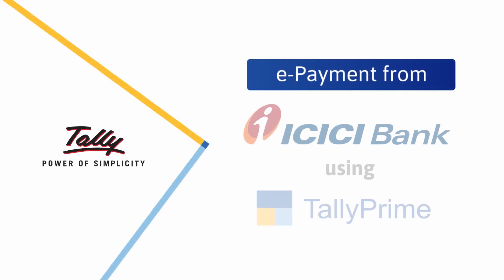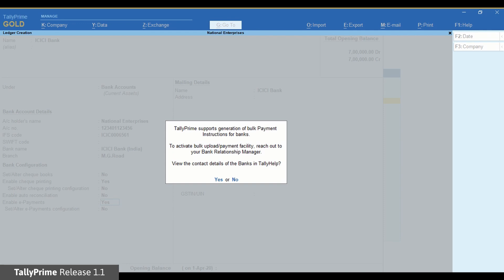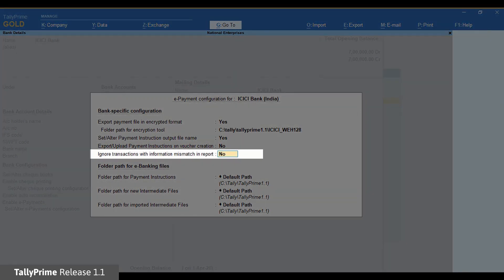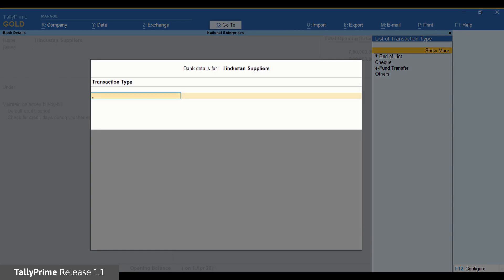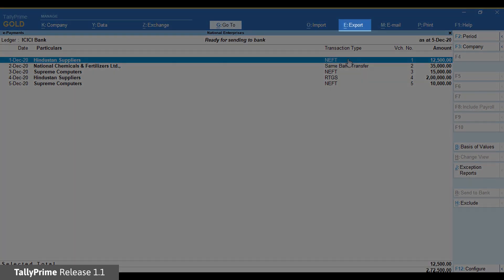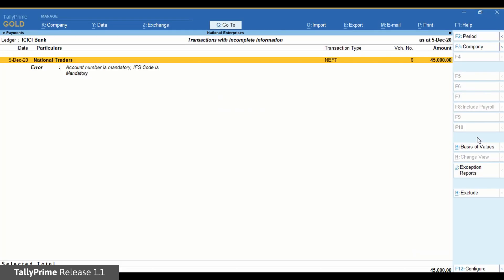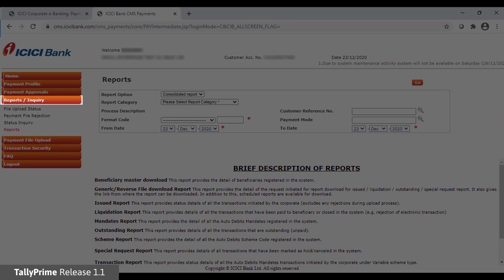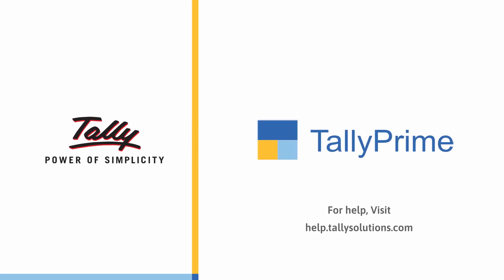How to Make e-Payments from ICICI Bank Through TallyPrime | TallyHelp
This video covers:

0:12 – How to make e-payment to ICICI Bank using TallyPrime
0:20 – Step 1: Create a bank ledger with ICIC bank (India)
4:27 – Step 2: Create a party ledger for the party to which the payment has to be made
5:22 – Step 3: Record the payment to the party by creating a payment voucher
6:12 – Step 4: Open the e-payment report and export the transaction to get the payment file
8.22 – Upload the payment file to the ICICI bank portal, authorize and download the reverse file